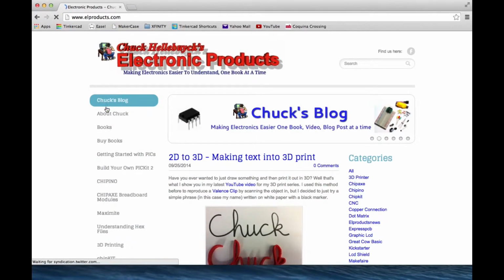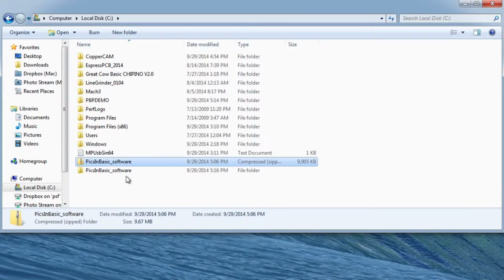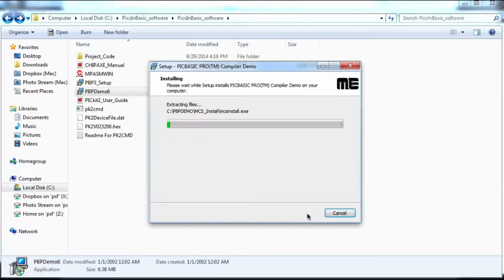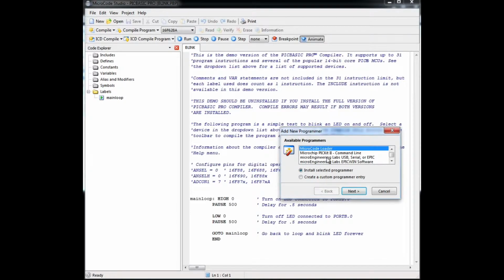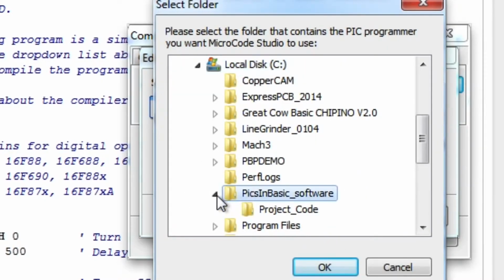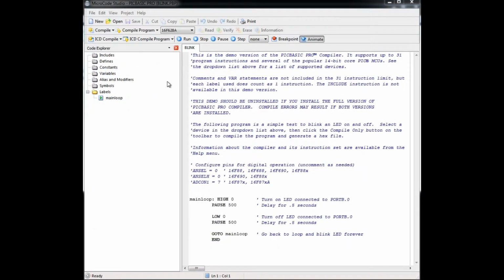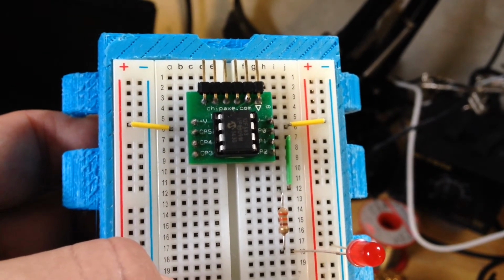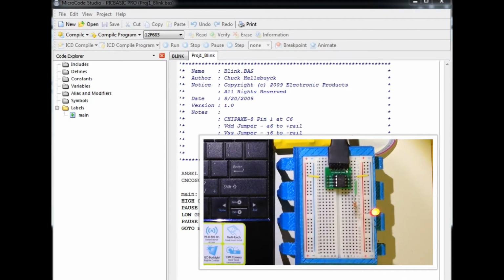Getting Started Programming Microcontrollers in BASIC - Video #013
Chuck steps you through the first section of his book "Programming PICs in BASIC" as he shows you how to get started programming microcontrollers. He shows you how to install the software and get your hardware running. This is the first of a series of videos that follow along with the book.